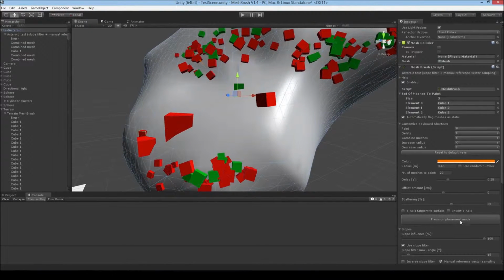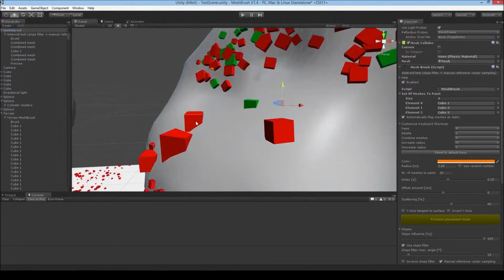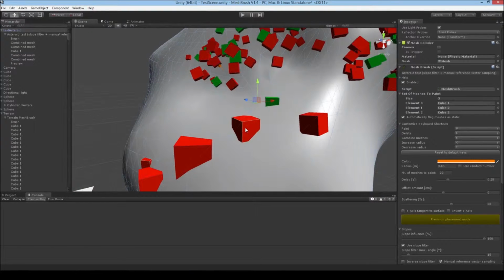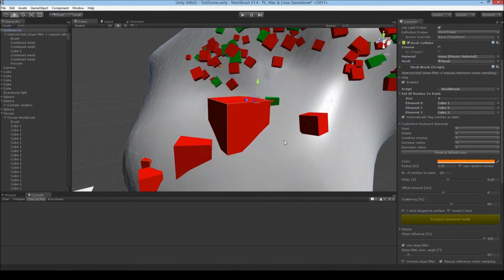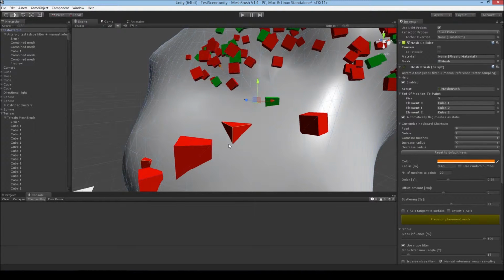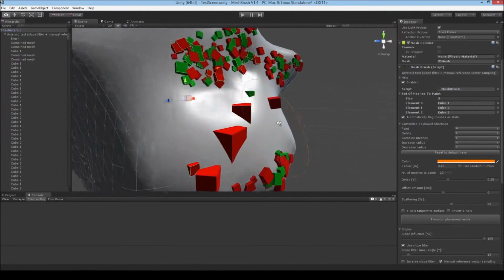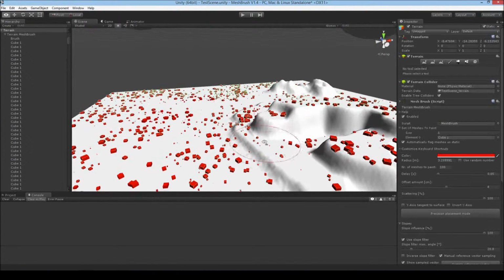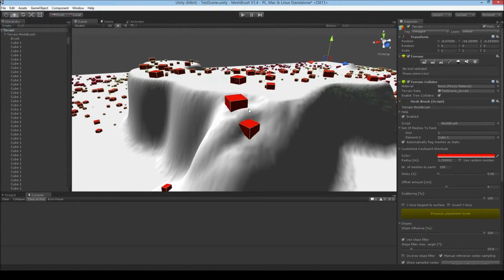[Unity3D] Asset: MeshBrush - Update 1.4 - Precision Placement Mode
This video is a preview and a tutorial at the same time: it shows the precision placement mode, which is one of the new features in the next MeshBrush update V1.4.